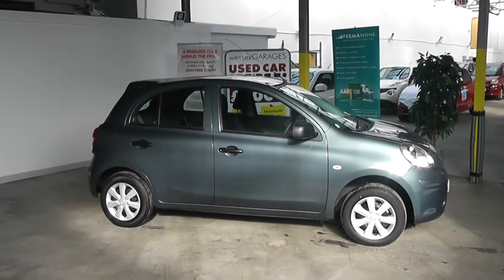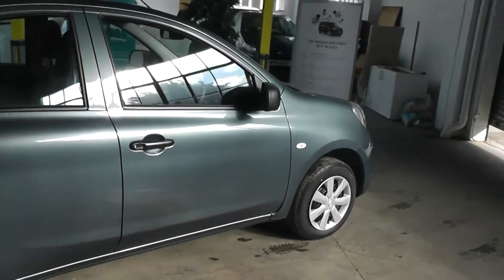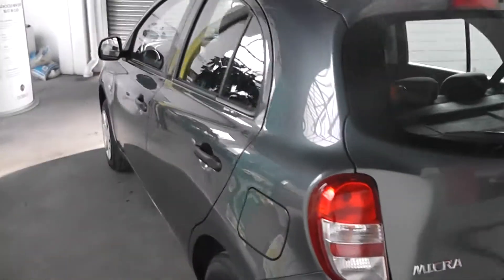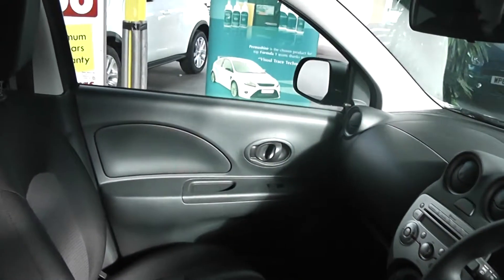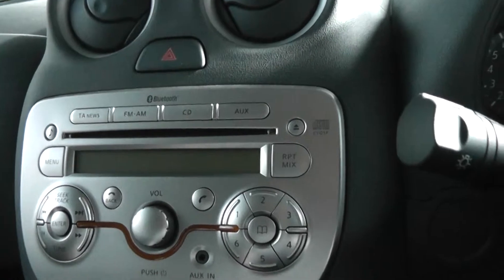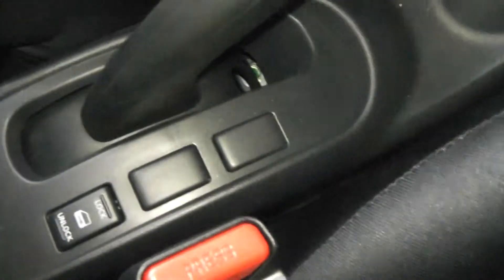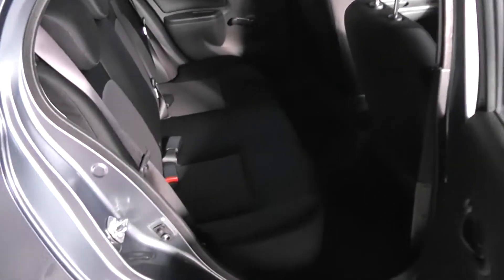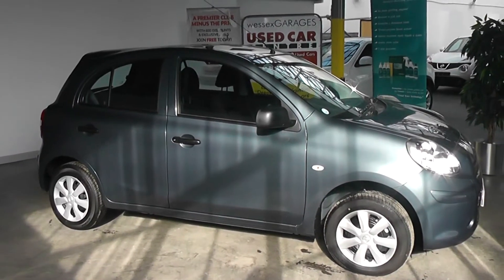Nissan Micra WM12VRZ Gloucester Wessex